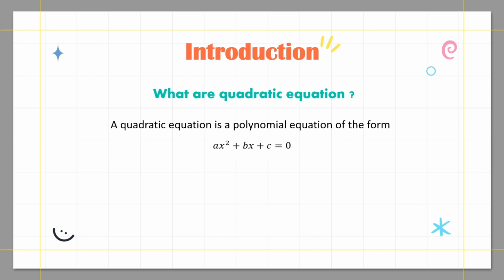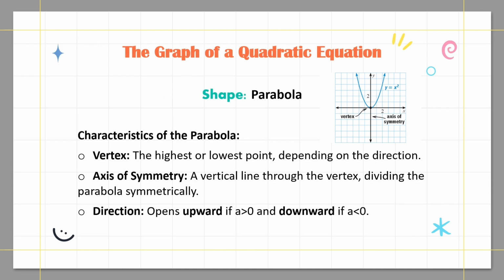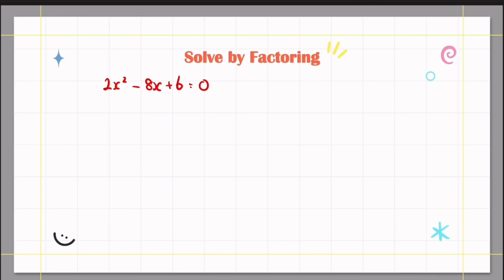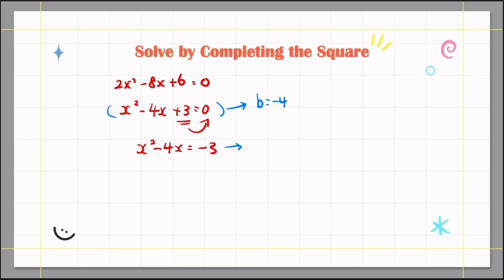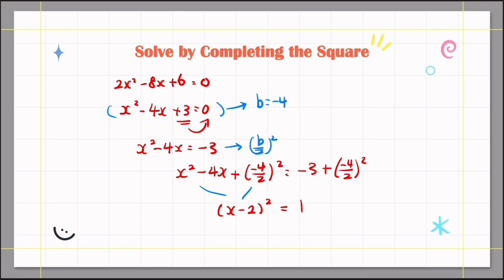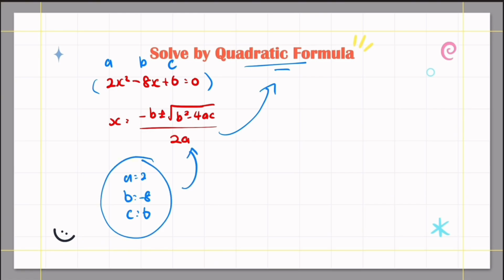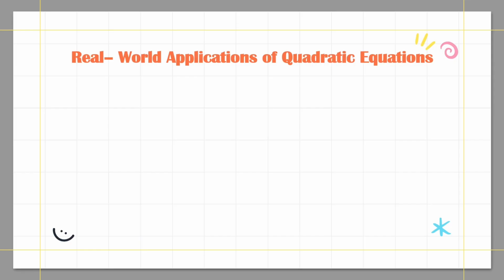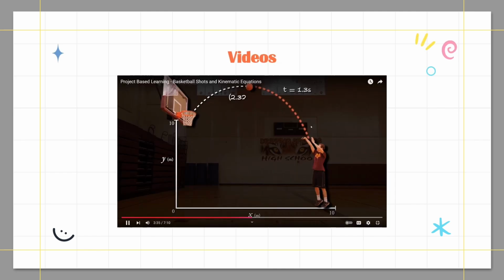FSPH0014 - VIDEO PRESENTATION (APPLICATION OF INTERMEDIATE MATH IN REAL LIFE) JULY 2024 - GROUP 2